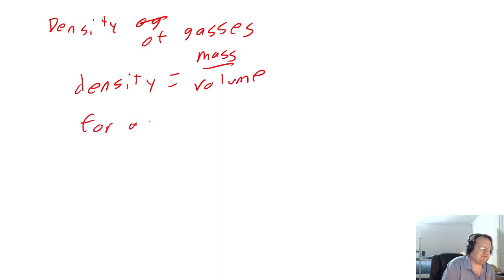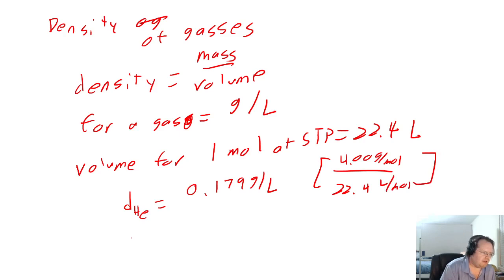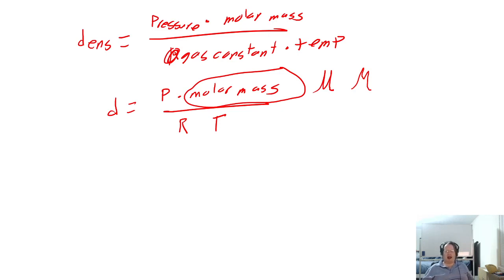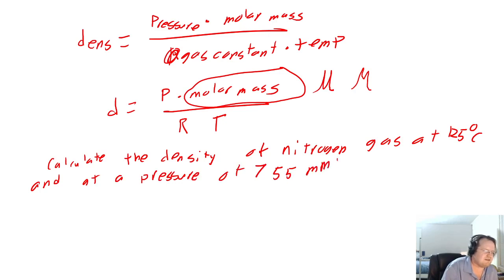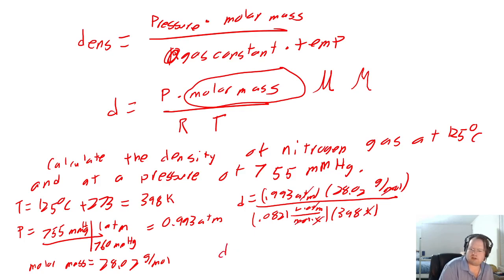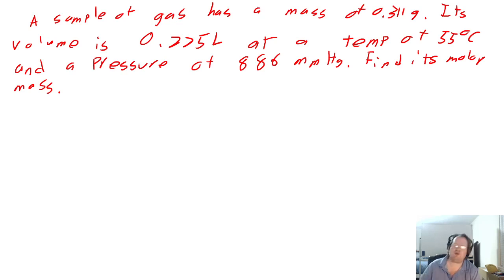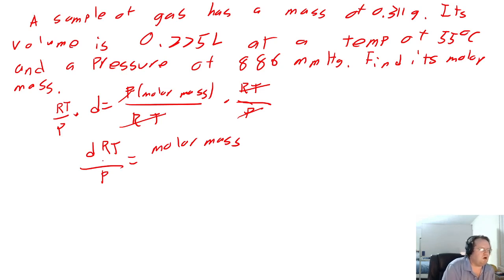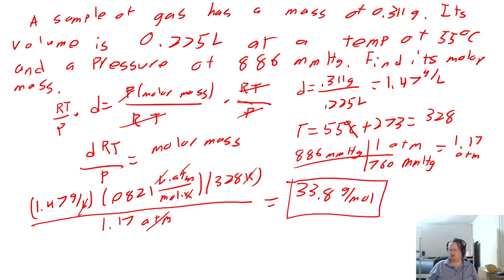Gasses part 4 density of gasses (general chemistry)